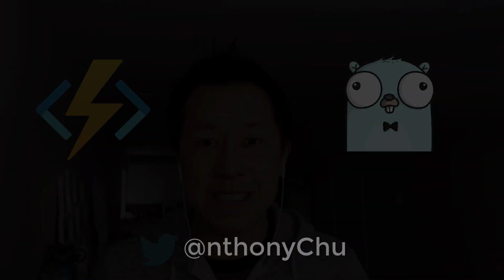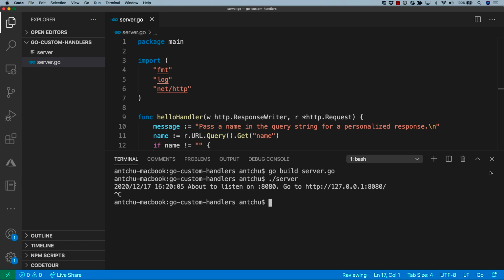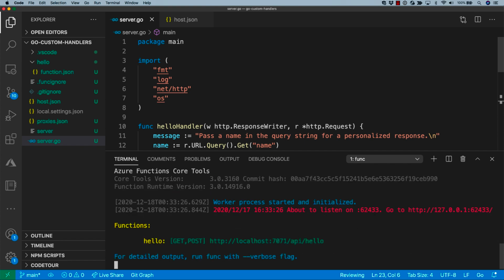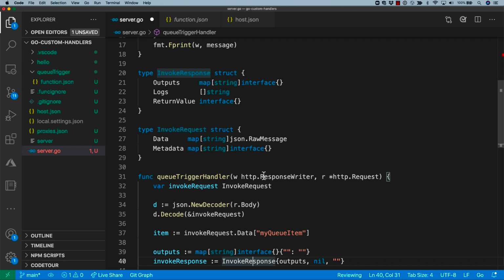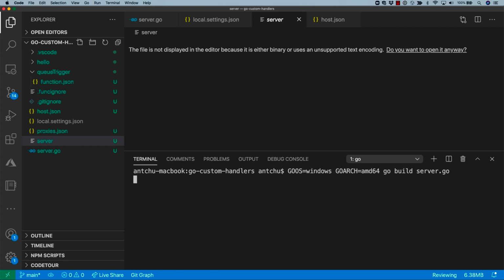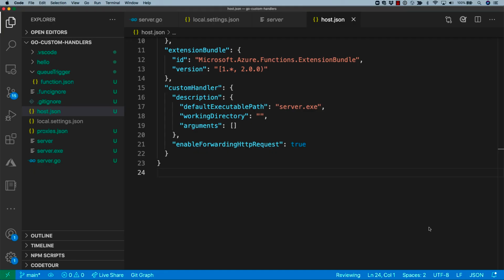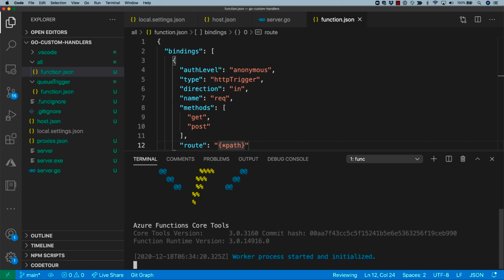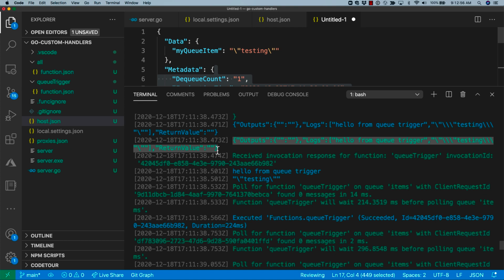Serverless Go in Azure Functions with custom handlers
Getting started from scratch with Go custom handlers in Azure Functions.

2:10 Convert a Go HTTP API to Azure Functions with minimal changes
7:15 Trigger a Go function from queue messages
12:34 Deploy the function app to an Azure Functions Consumption plan
16:22 Custom handler tips and tricks
    - Local and cloud settings
    - Route all http traffic to custom handler
    - Debugging custom handlers